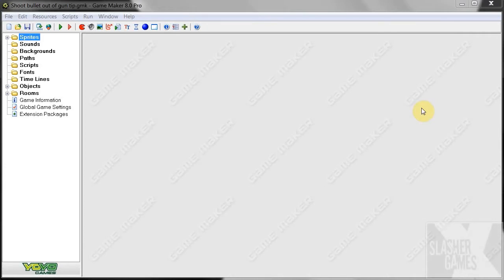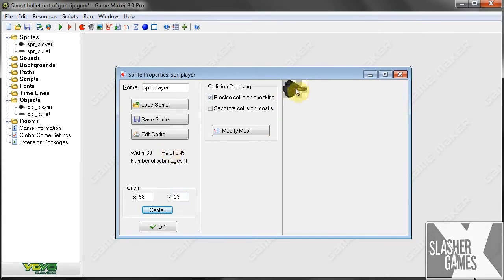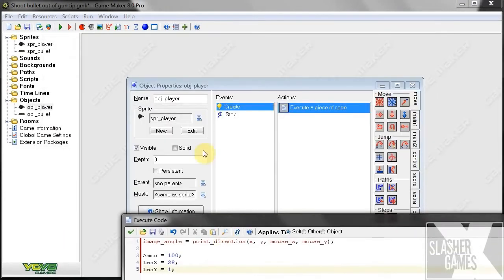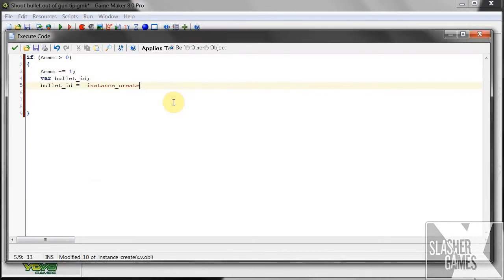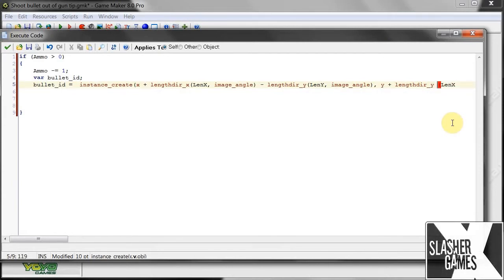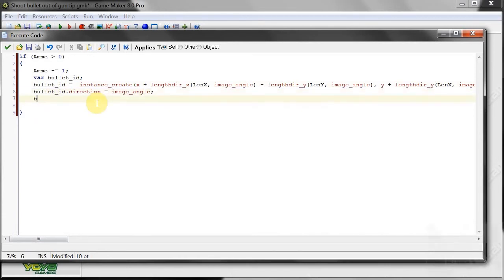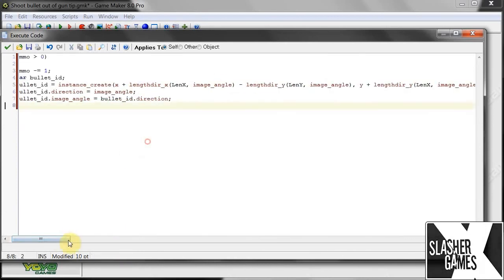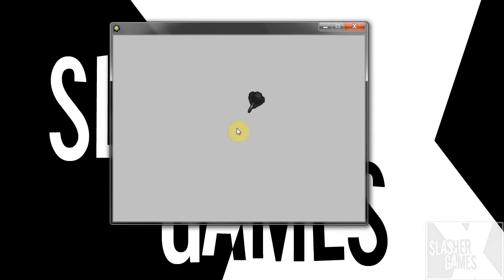GameMaker Tutorial - Shooting Projectiles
So I know a few of my tutorials contain some basic top down movement as shown in this video, but I just thought it would be better if those searching for it specifically found this video instead. If you've kept up to date with my GM tutorials then this shouldn't be anything new to you.

In this tutorial I'll show you how to create a bullet at the tip of the player's gun no matter where it is and whatever the player's image angle by using a very useful piece of code. This bullet will then travel towards the direction the player is pointing.

Coming up next time - In my next tutorial we'll be looking at adding pauses in-between shots using Alarms and Boolean Logic :D